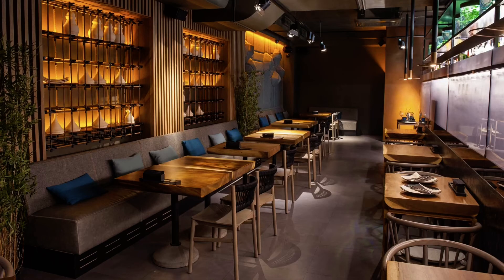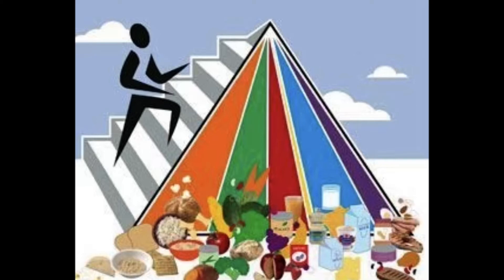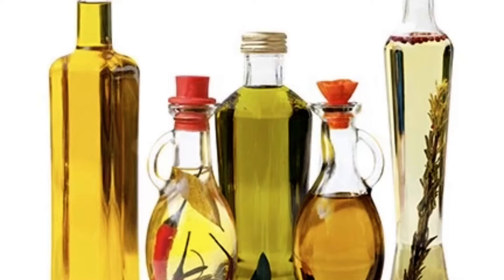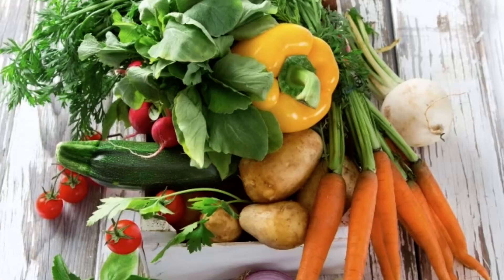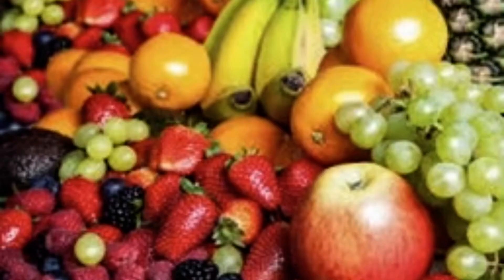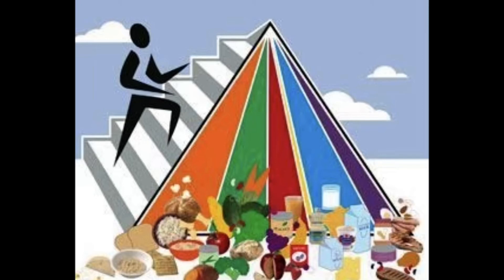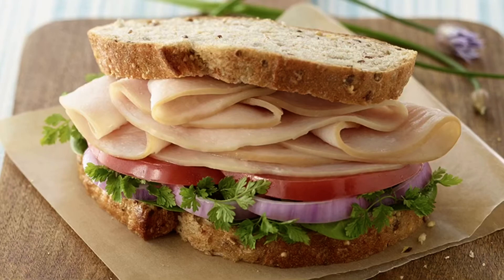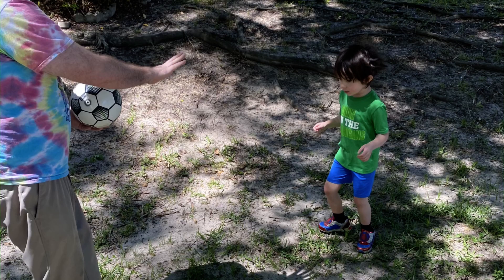The Pyramid Pantry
From CKLA Grade 1 Knowledge 2: The Human Body